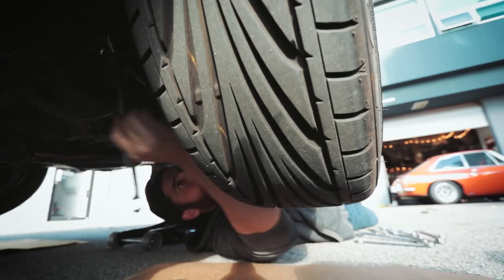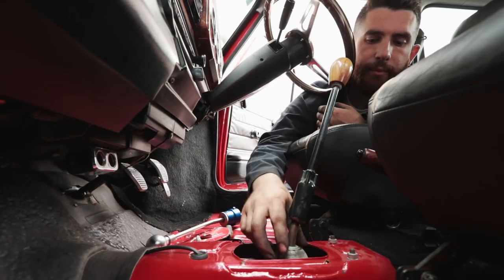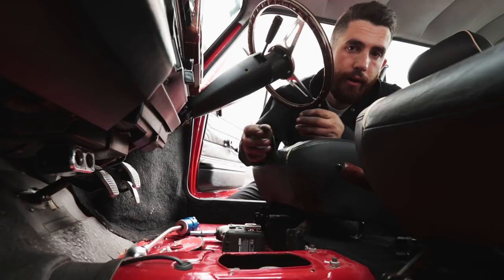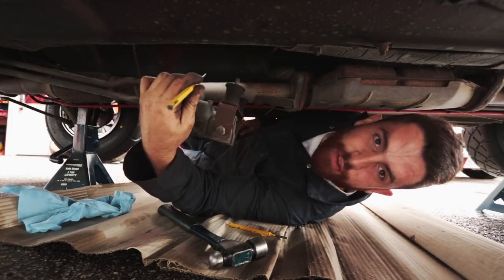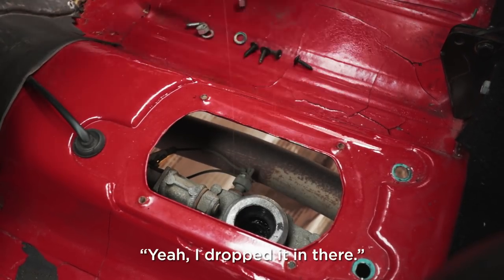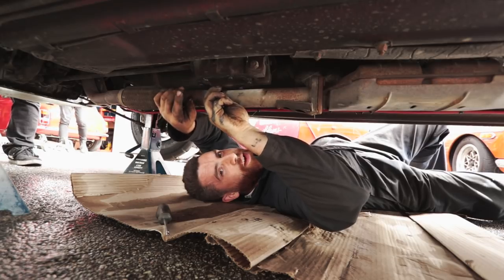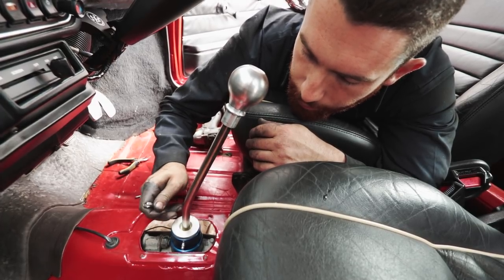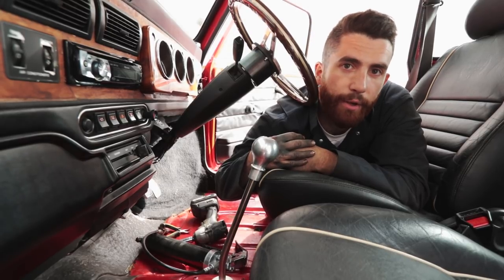How to Install KAD Short Shifter for classic mini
Our tech tip videos teach you technical skills for working on your car. Our goal is to create a resource of educational information specifically for working on older cars, classic cars, and weird cars.